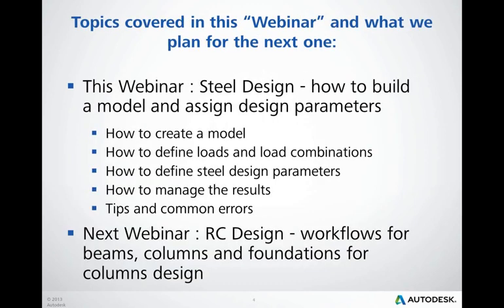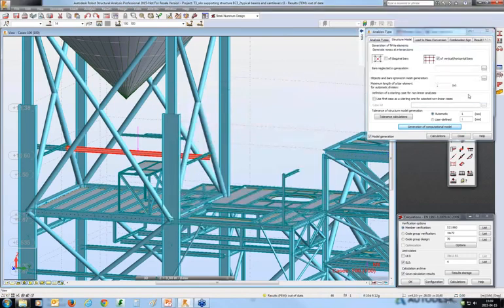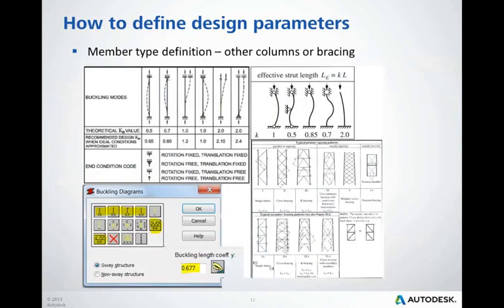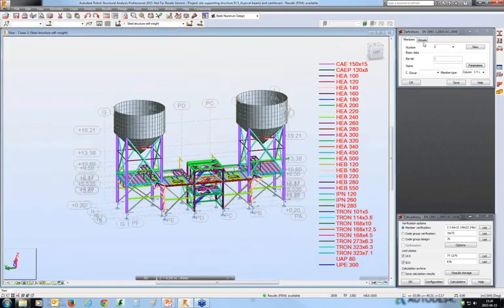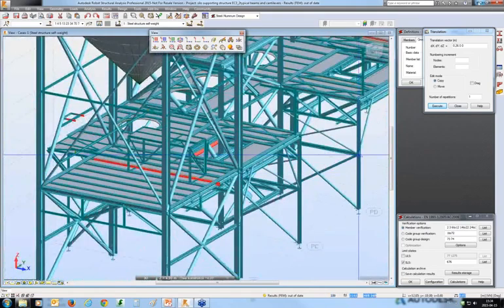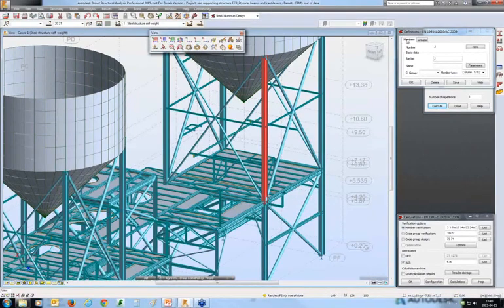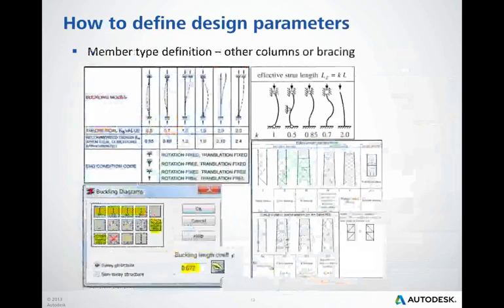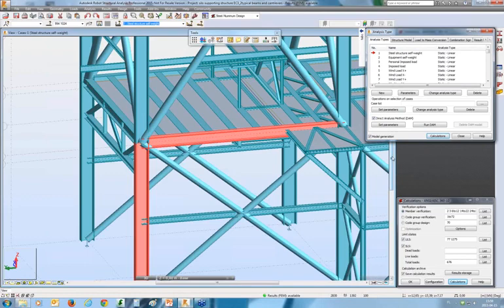2. Steel Design - How to build the model and assign design parameters